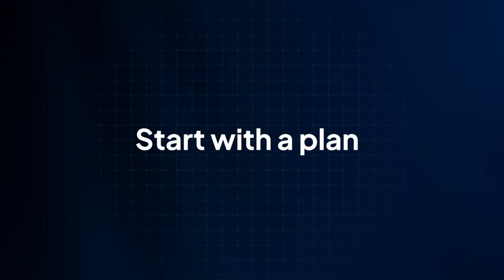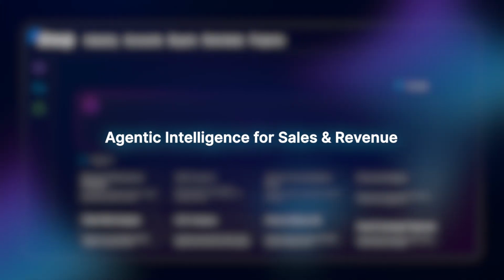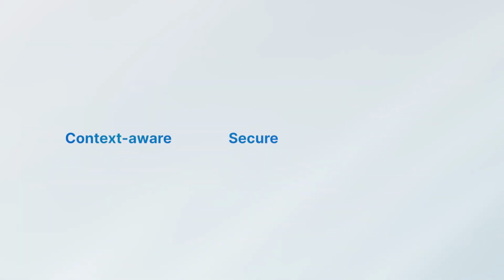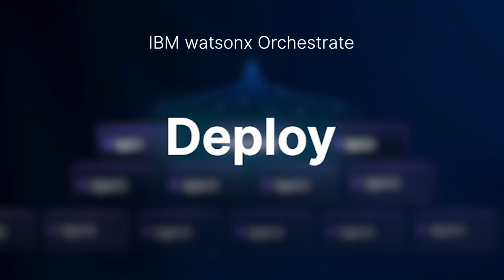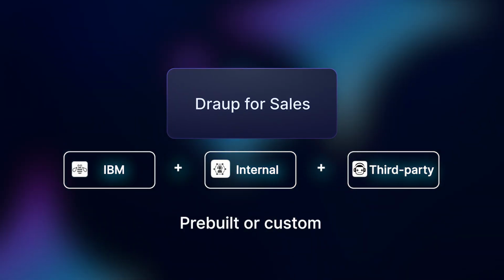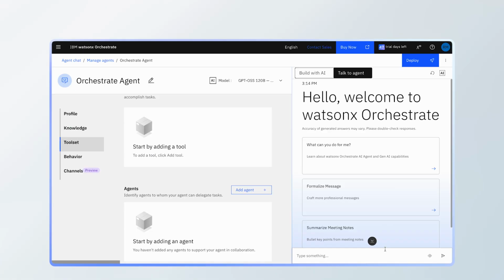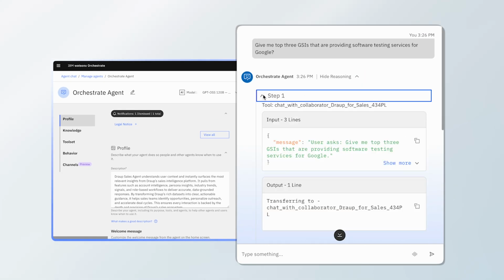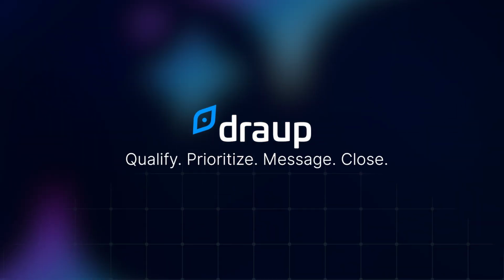Agentic Sales Intelligence in Your Workflow | Draup + IBM Watson Orchestrate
Draup brings agentic intelligence to sales and revenue teams, supporting every touchpoint across the GTM lifecycle, from account targeting and prioritization to buyer messaging and pursuit execution - now available on IBM watson x Orchestrate,

IBM watson x Orchestrate brings AI agents together to make them more efficient, more collaborative, and easier to scale across the business, connecting into your current workflows, automations, and apps (no rip-and-replace).

With the watson x Orchestrate integration, Draup’s sales data and insights flow directly into the tools reps already use, so teams can:

-Prospect smarter with high-fit account discovery

-Prioritize the best-fit accounts and territories

-Personalize messaging with account priorities and buyer context

-Spot intent signals and act faster on in-market opportunities

-Make more informed pursuit decisions on complex deals

Built on real-time intelligence from 75,000+ trusted sources, spanning 1.6M+ companies and 1B+ professionals, Draup gives sales teams a single, clear view of where to focus—and what to say—at every stage of the funnel.